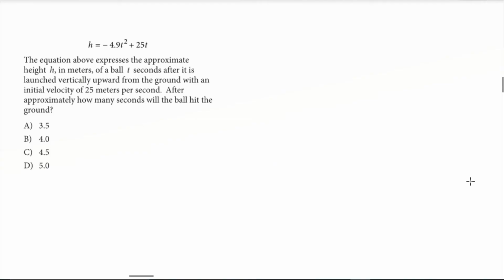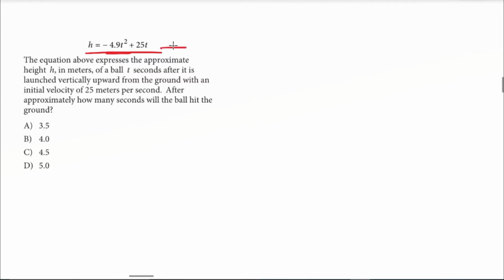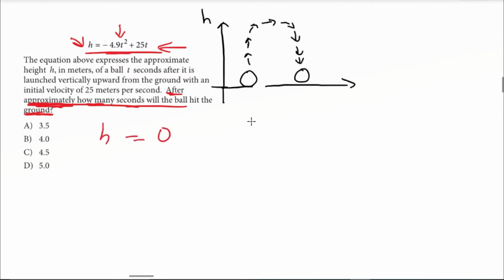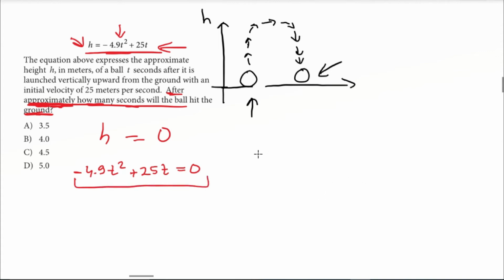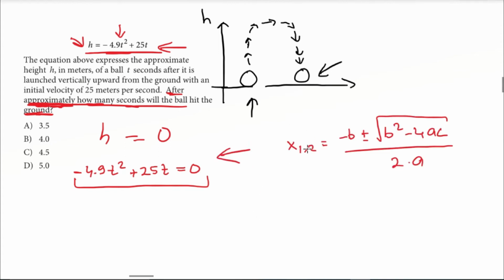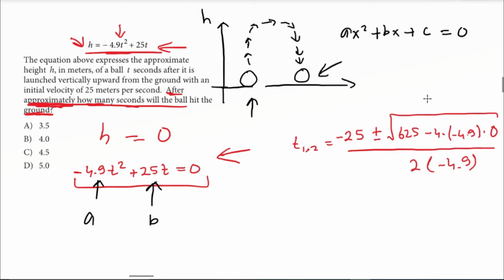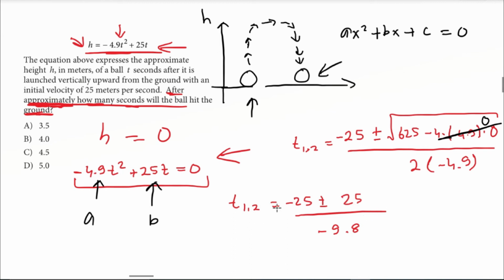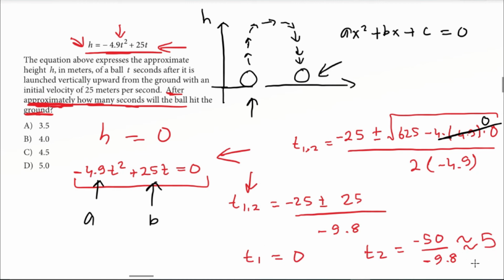SAT math - ball problem (parabolas and quadratic equations in word problems)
In this video we will solve an SAT algebra problem related to quadratic equations in daily applications.

to find out more about SAT math.

Donate to our foundation to help us create more content and help you achieve high scores:

Emin Tolukan education (Emin Tolukan EDU) is a foundation built to make SAT mathematics material more available and to help students all around the globe achieve good scores more easily, if you have any suggestions please visit

to help us improve.